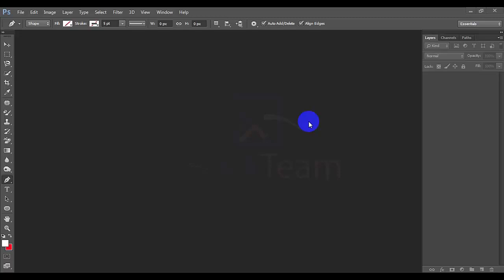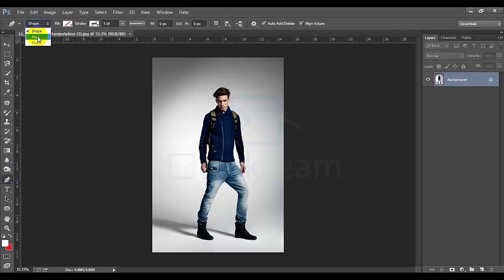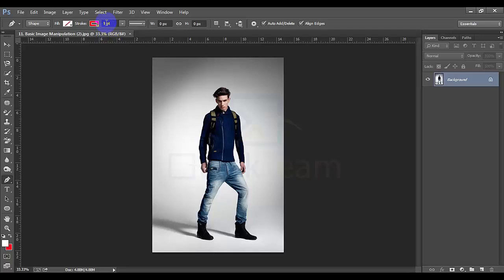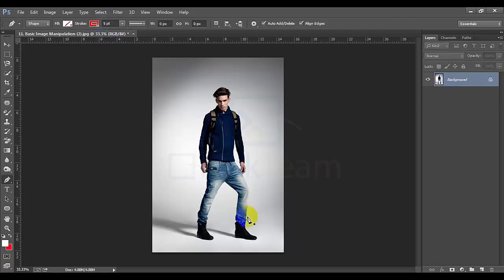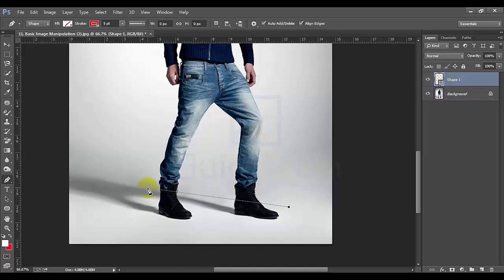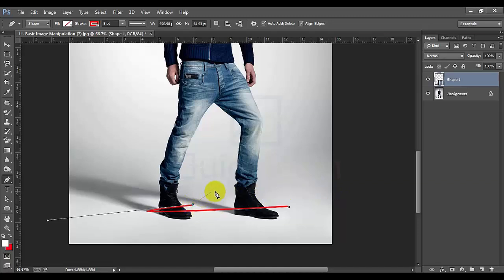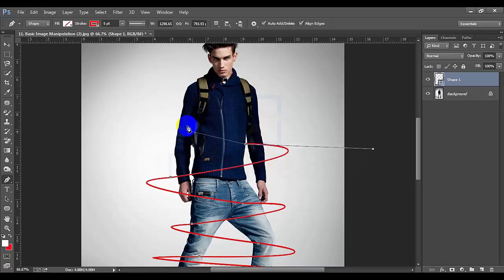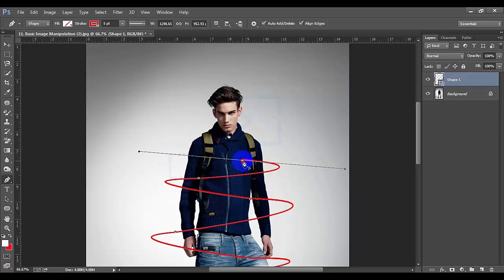Basic Image Manipulation | Fiverr Tutorial in Bangla Part- 11 | Quick Team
বেসিক ইমেজ মেনিপোলেশন নিয়ে আলোচনা করা হয়েছে।